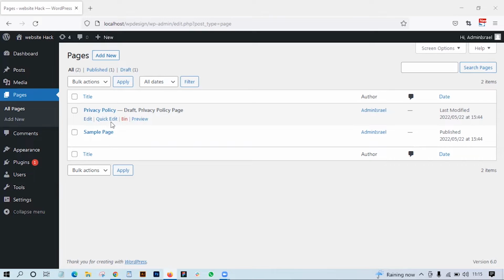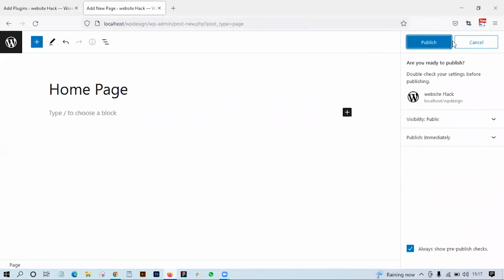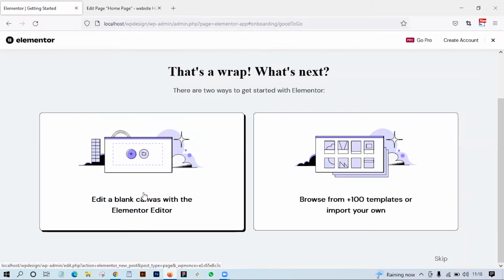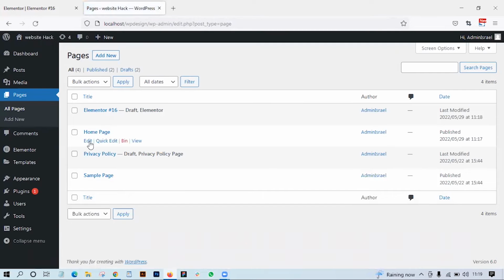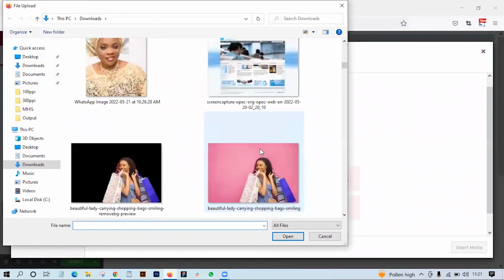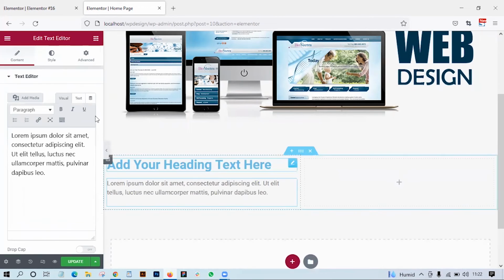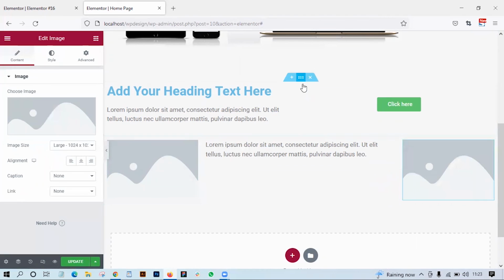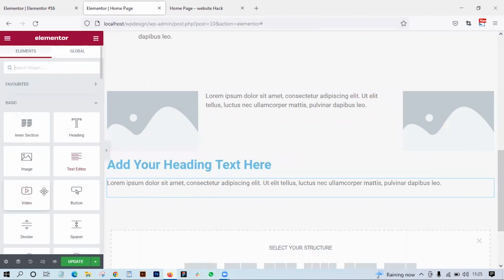How to create wordpress pages with elementor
Page builders make creating of websites on WordPress easier by adopting a simple technique called Drag and Drop.

In this video, I'll show you how to install and use Elementor Page Builder on your website.